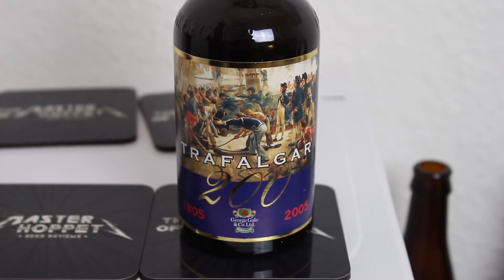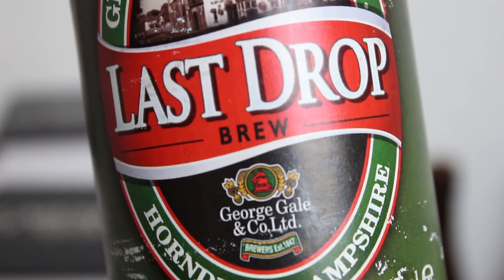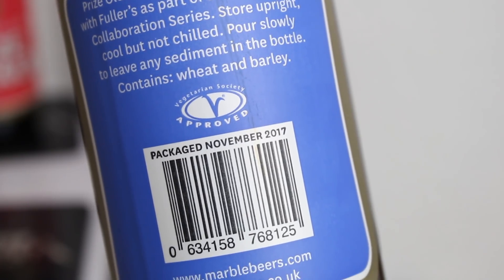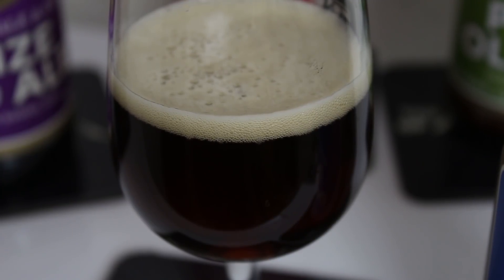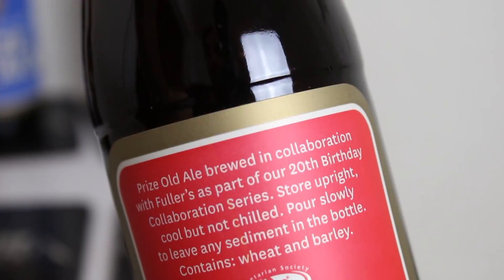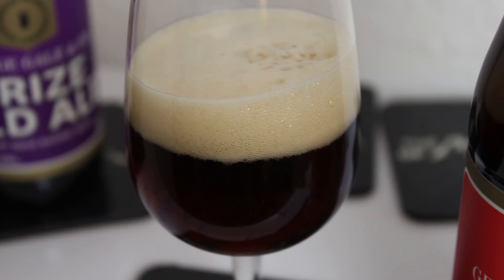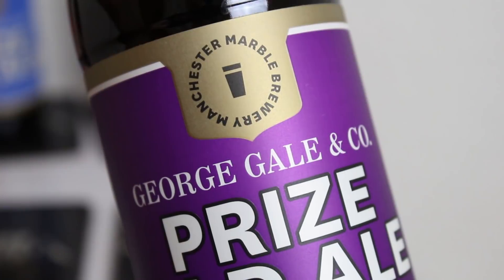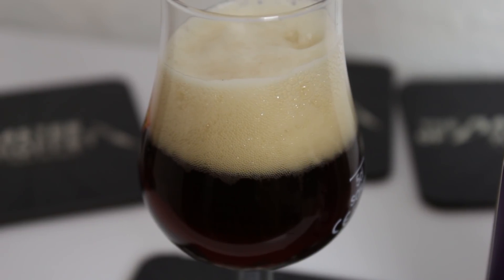Marble / Fullers Prize Old Ale BA Variants & Original George Gales Bottle | TMOH - Beer Review #2499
Information About This Beer:

Breweries: Marble Beers & Fuller's
Beers: Marble / Fullers Prize Old Ale Barbera Barrel Aged, Madeira Barrel Aged, Bourbon Barrel Aged, Pinot Noir & George Gale & Co. Prize Old Ale 2005 Vintage
Styles: Old Ales
Location: Brewed by Marble Beers & Fuller's in Manchester, England and by George Gale & Co. in Horndean, England.
ABVs: 10.4%    10.6%    10.9%     11.6%    9%
Ratings: 94/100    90/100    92/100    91/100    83/100